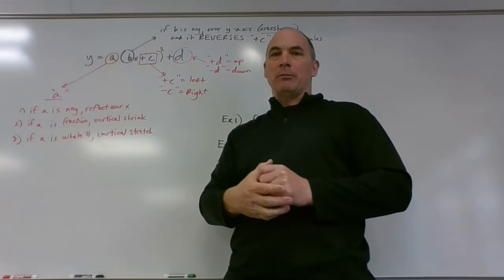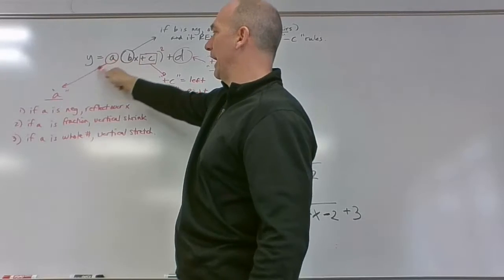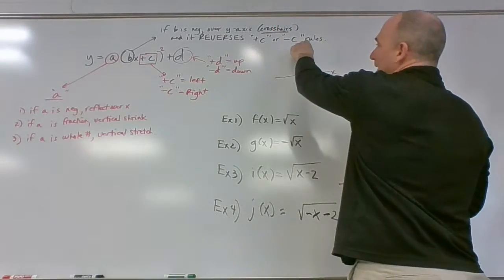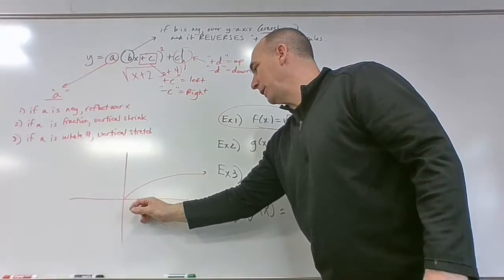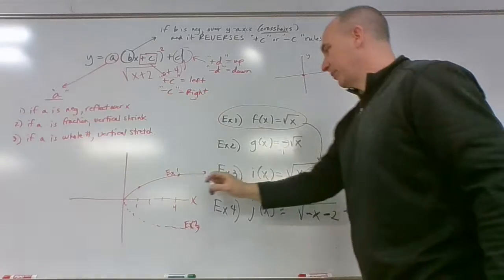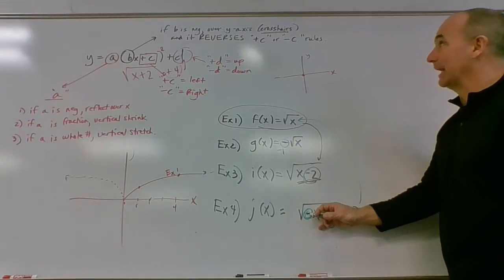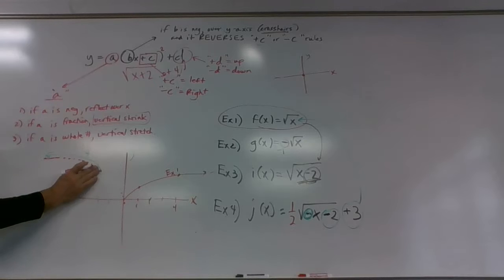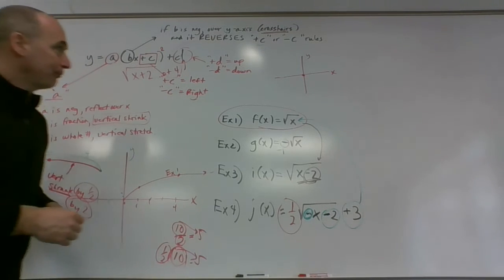Pre Calc B: 1.6 Pre-Lesson (Graphing and Transformations)